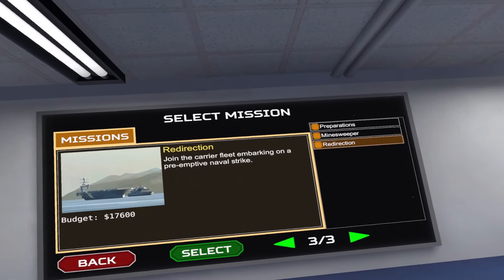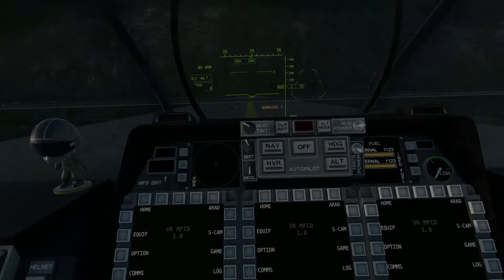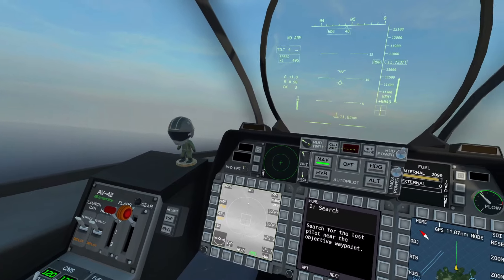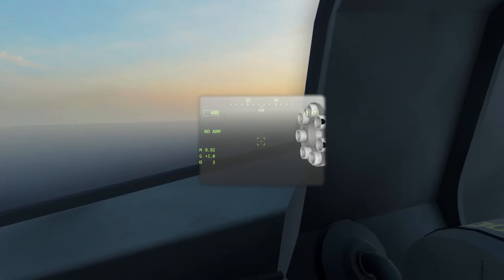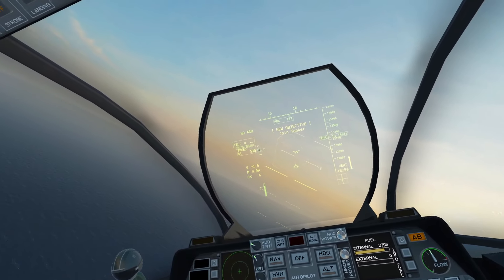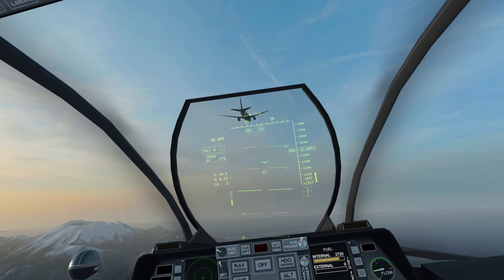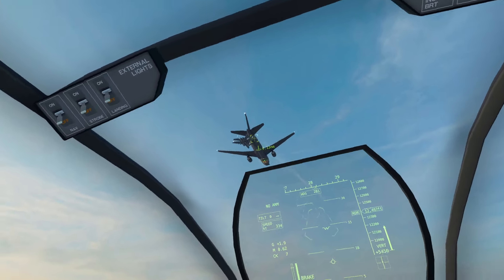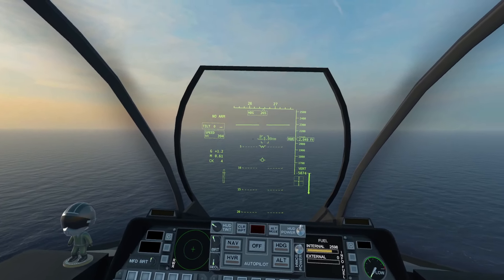VTOL VR - The Island - Mission 3 - Redirection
"Join the carrier fleet embarking on a pre-emptive naval strike."

Another no-combat mission. The first leg of it has you flying into the sky to find a fighter that went missing and escort it to a refuelling tanker. The fighter will be flying a wide orbit around the designated waypoint; using the TGP's HMCS View feature can be very helpful here. After the fighter refuels, you can both land at the carrier.

Objectives
Find the missing pilot in the sky
Escort the pilot to the tanker
Land at the carrier

Threats
None